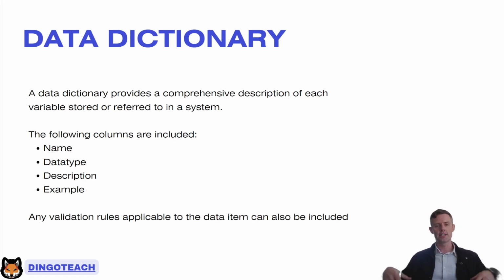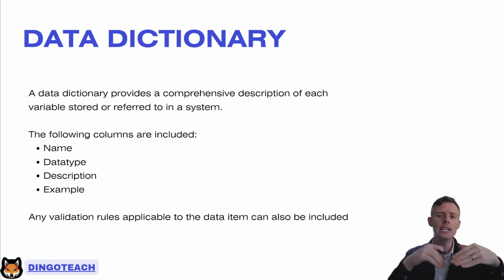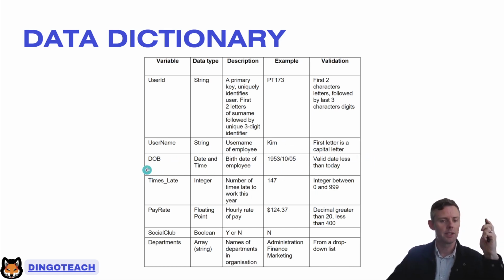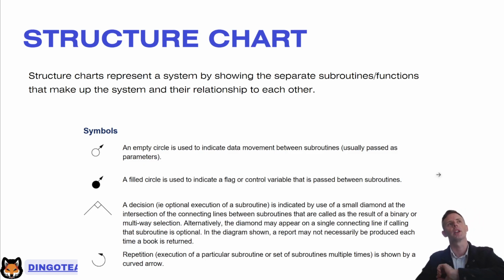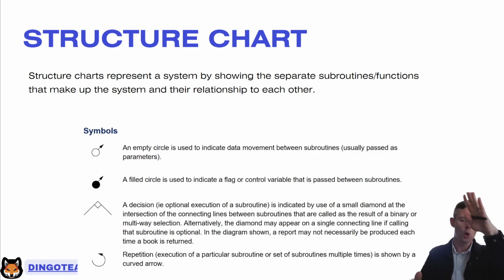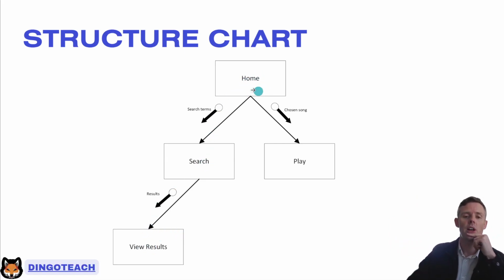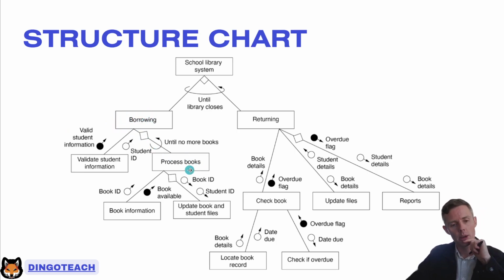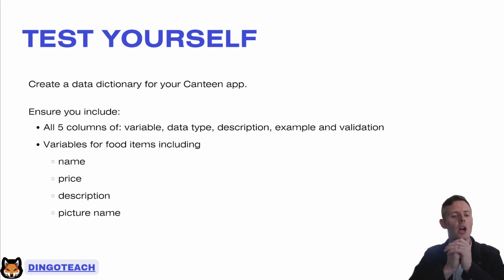NSW Software Engineering Topic 1 Software Design: Data Dictionary and Structure Chart